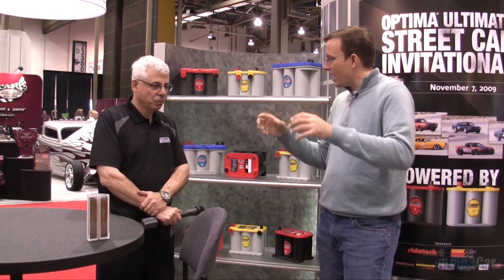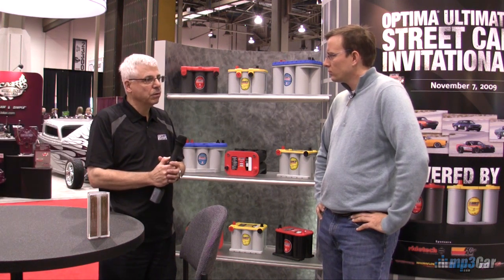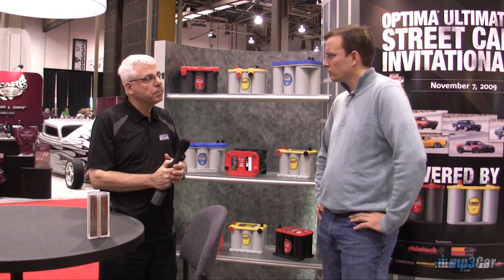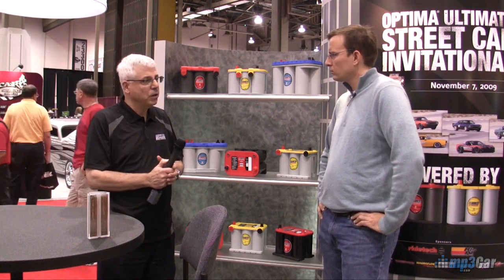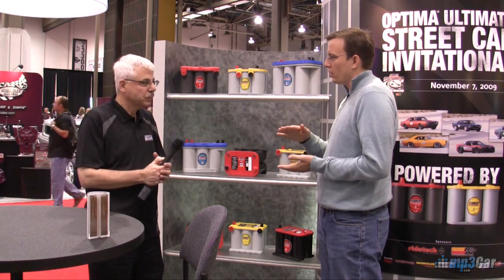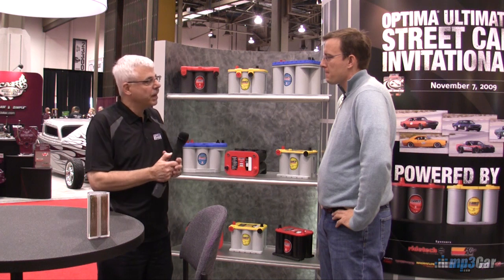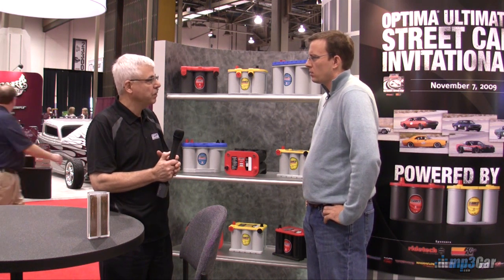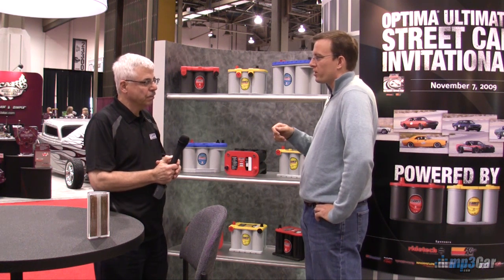Electric Car Battery Comparison - AGM, GEL and Wet - SEMA 2009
Rob Wray from mp3Car talks with Ron Rizzo from Optima Batteries about the different advantages of an AGM battery over other types of batteries for in-vehicle use.